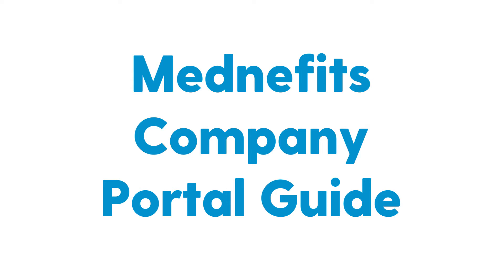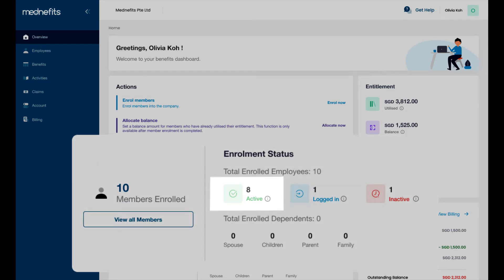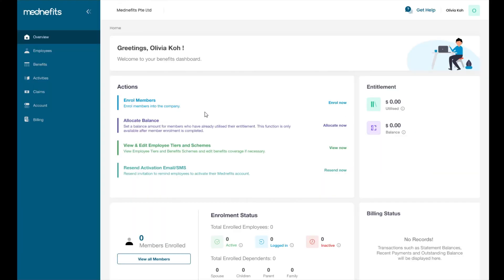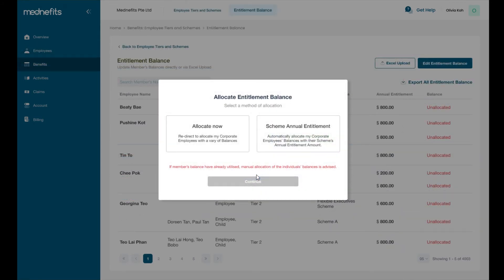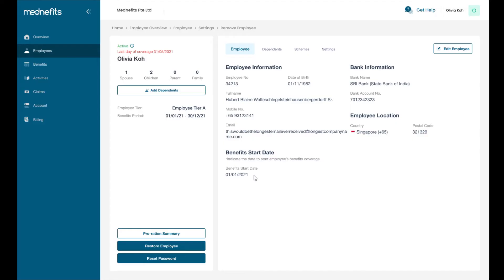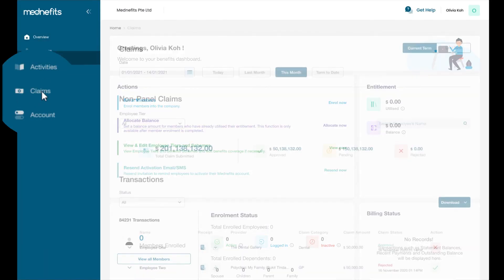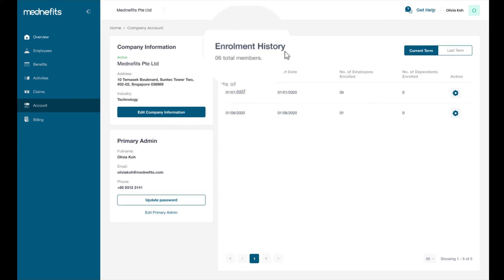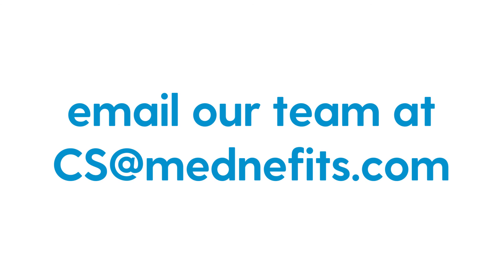HR Company Portal How-To Guide | Mednefits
The Mednefits Company Portal is an all-in-one platform for HR professionals to enrol employees, manage benefits, approve claims and more!
[See timestamps for faster navigation]

Timestamps
Introduction: 0:00
Homepage Overview: 0:10
Enrolling Employees: 1:43
Removing Employees: 3:02
Adding Dependents: 3:24
Benefits: 3:35
Activities: 3:47
Claims: 4:12
Account: 4:45
Billing: 5:07
Help: 5:46